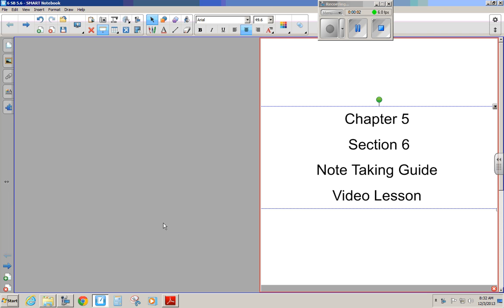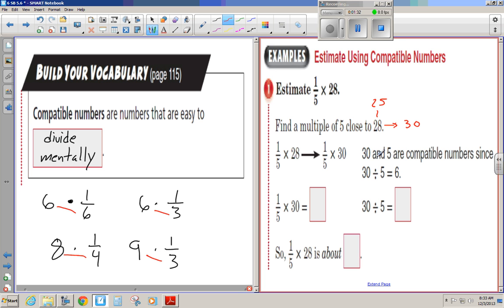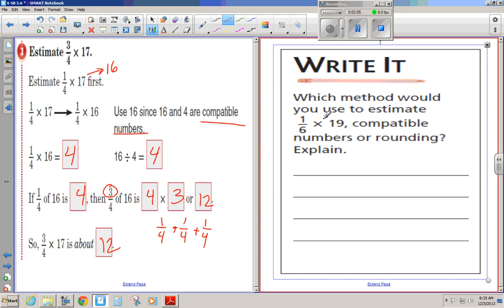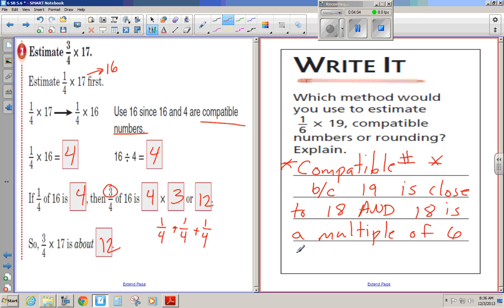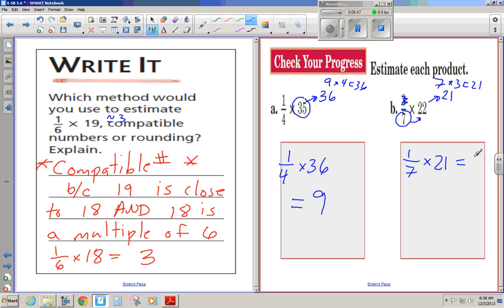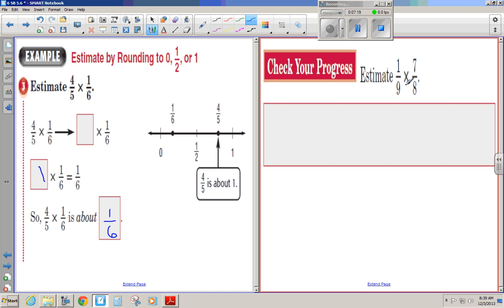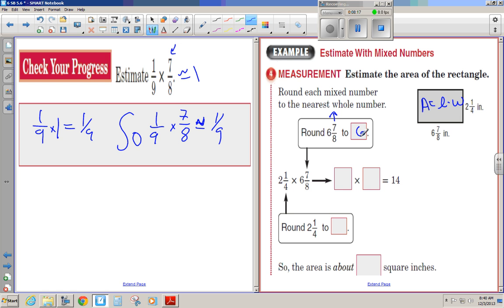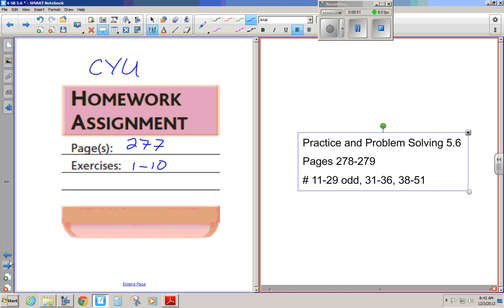AndreMath65.6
This will help you complete Note Taking Guide 5.6